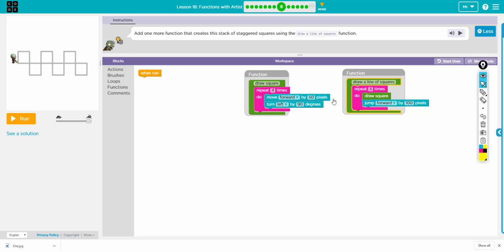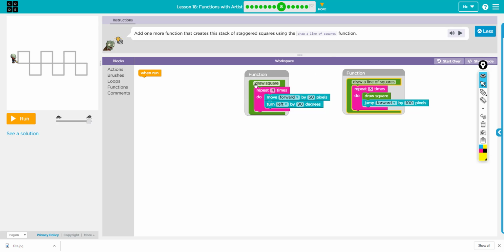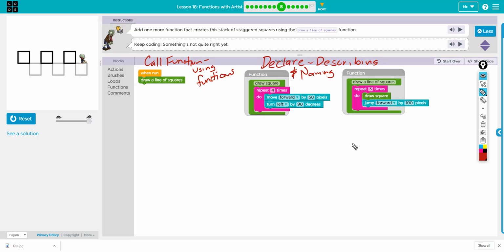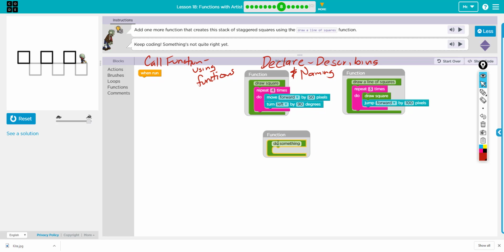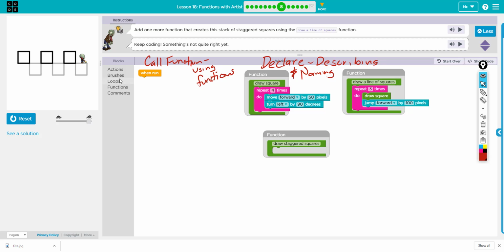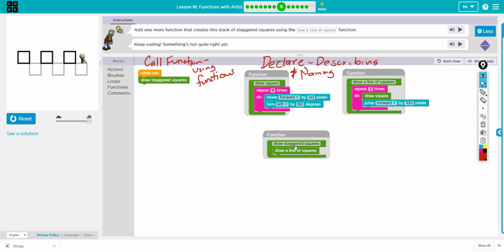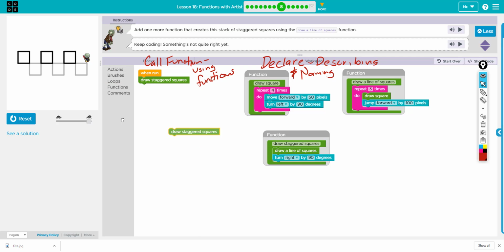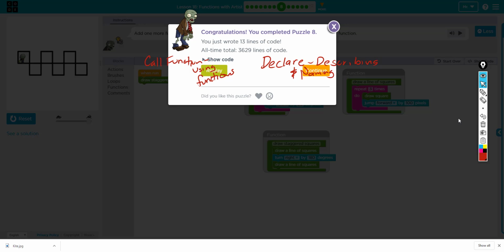L18P08 - Functions with Artist